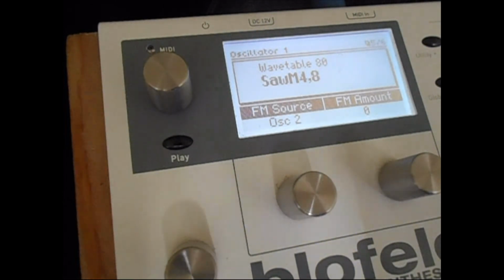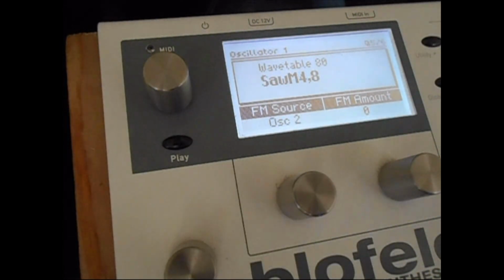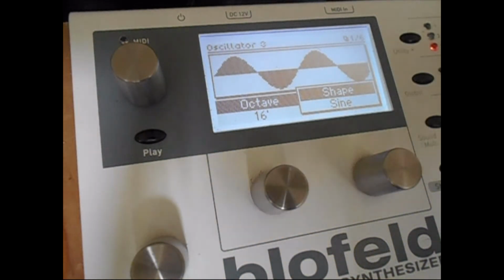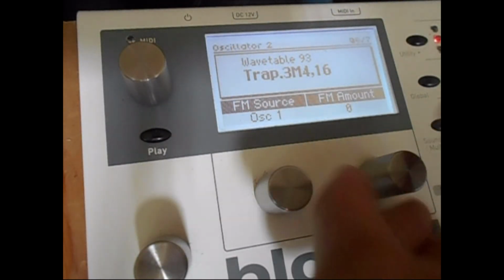Waldorf Blofeld Mosaic Vol 1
paving ways to new sounds, breathe new life into your Blofeld desktop or keyboard today! Trader Crow's eBay